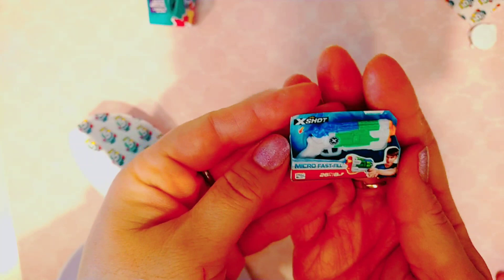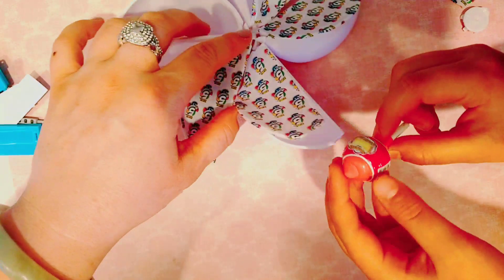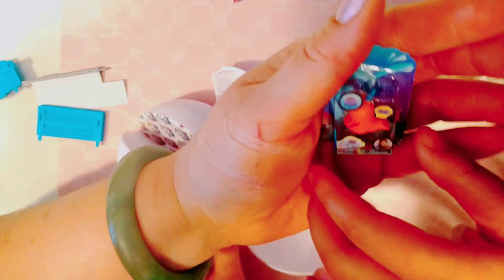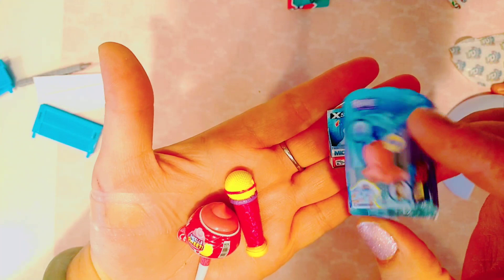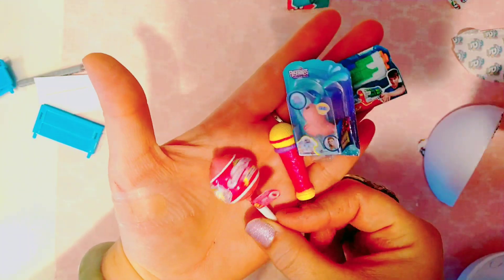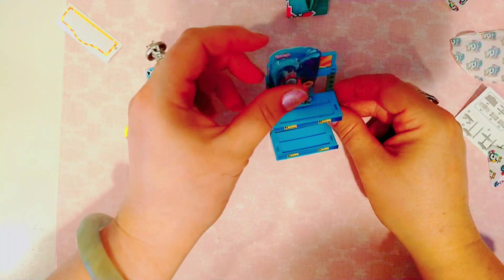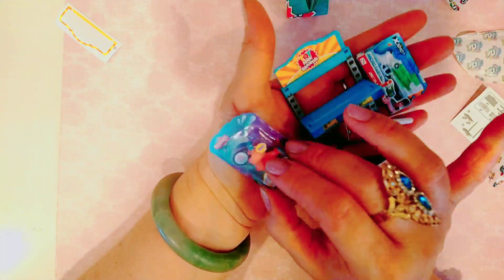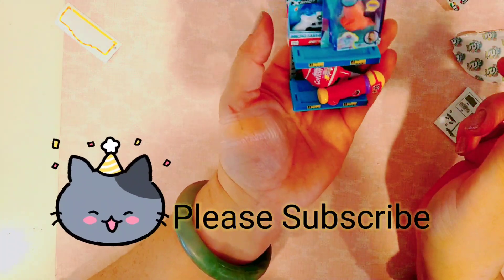Opening 5 Surprise Toy Mini Brands Mystery Ball #1 Miniature Robot and Squirt gun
We loved opening all the cute miniature foods a while back for a different video. Now we saw this ball that contains 5 miniature mystery toys . We just got four toys and one mystery item was a tiny shelf. I liked everything how about you? I hope we can get another one of these to grow our collection, they are a lot of fun in and look so realistic. We will make a video soon on how to make a diy mini brands display case.